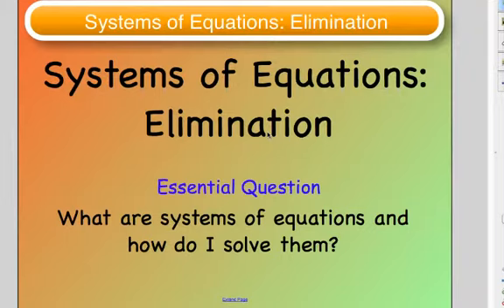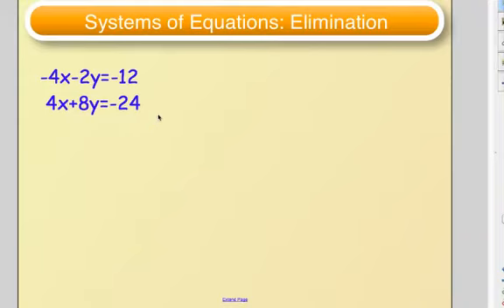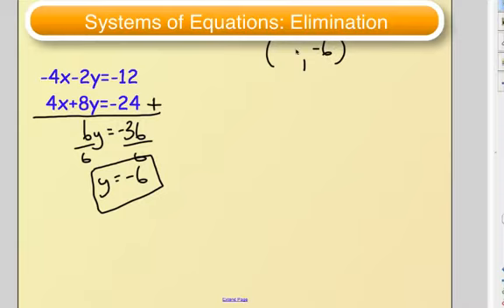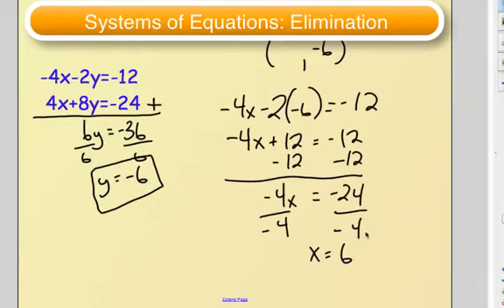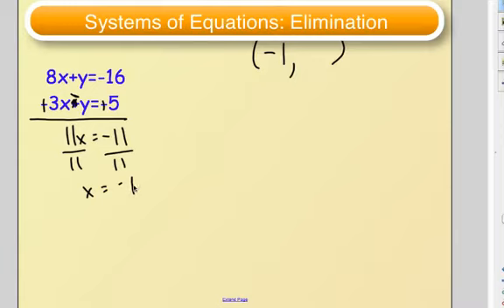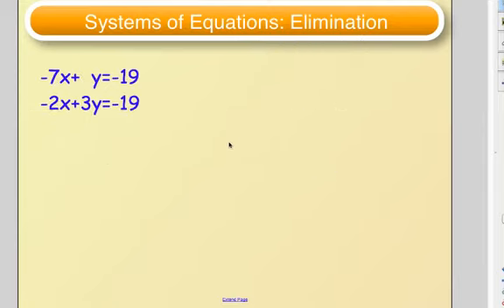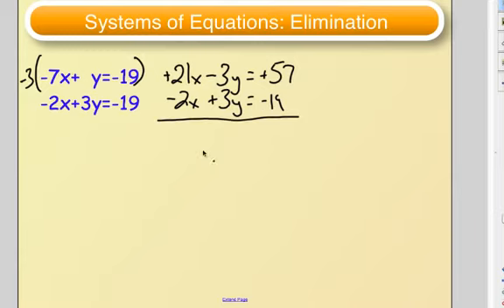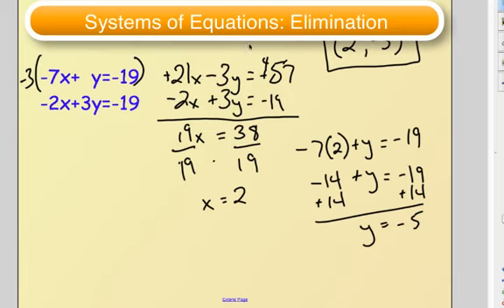Systems of equations- Elimination.mp4